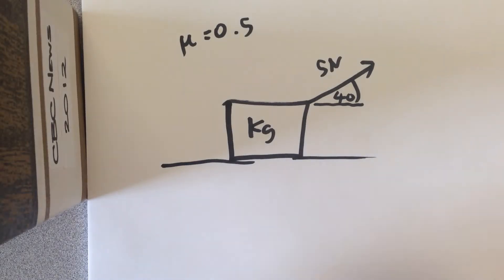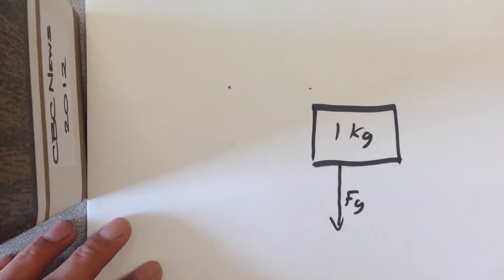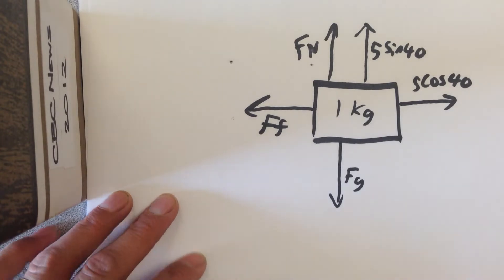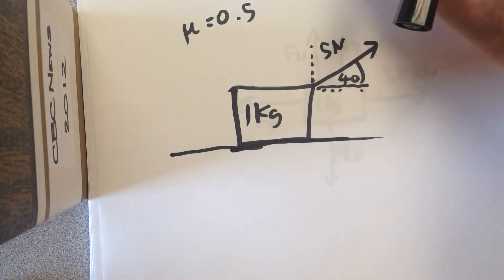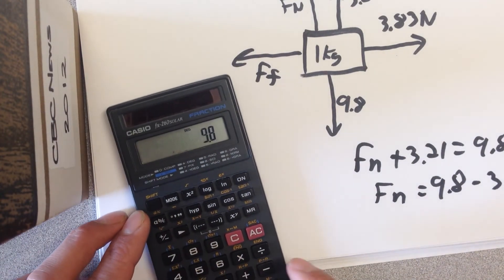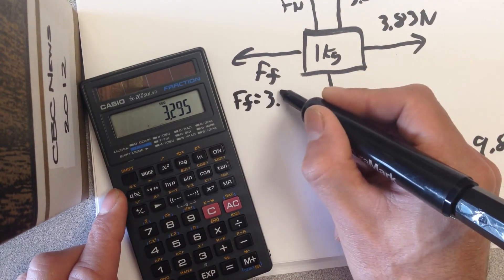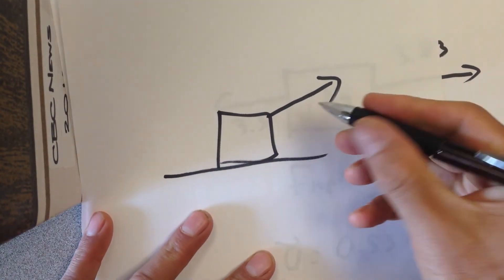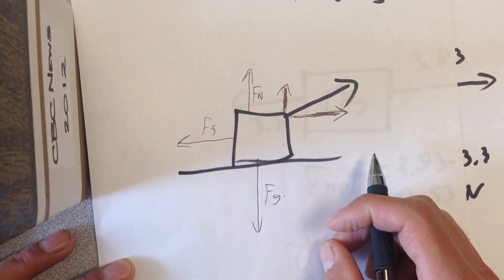2 d forces